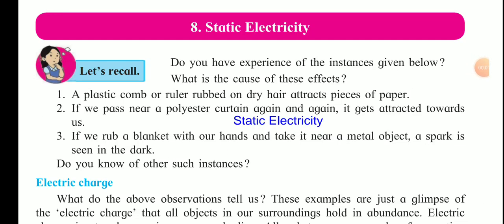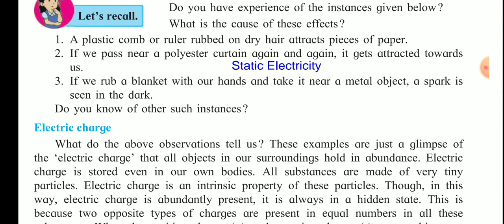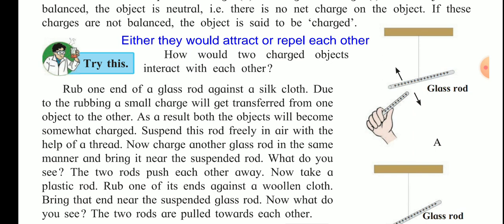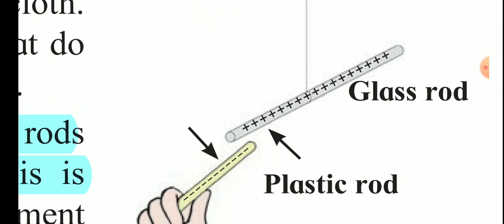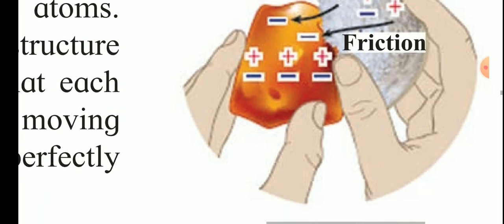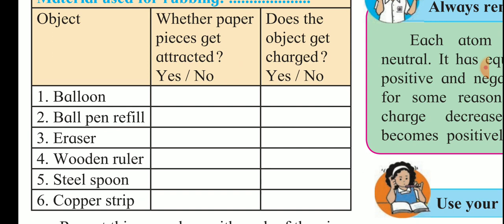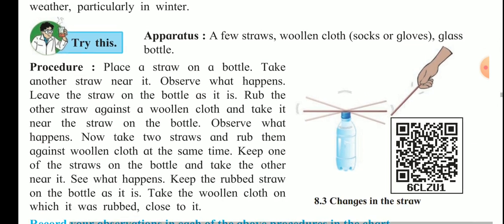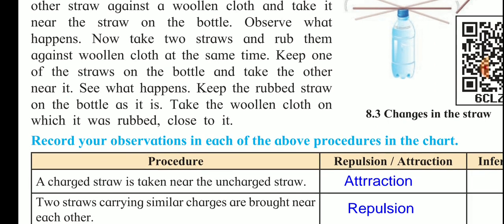Science Chapter 8 Static Electricity (Part 1) Std 7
This video is about Science Chapter 8 Static Electricity (Part 1) for Std 7 by Mrs. Anju Farkade